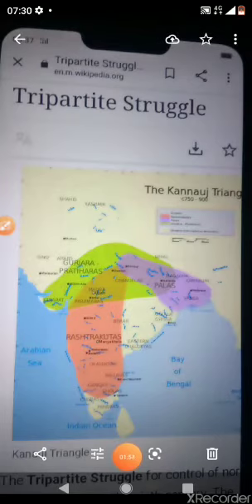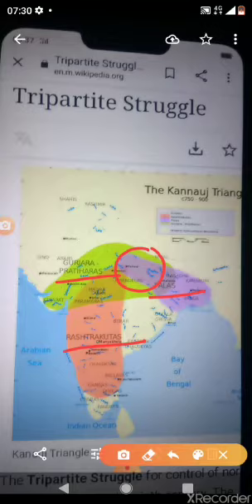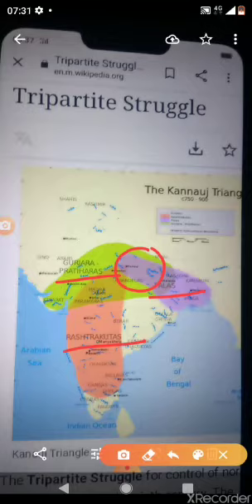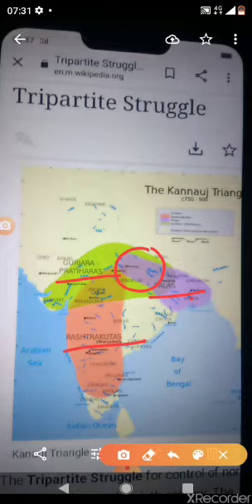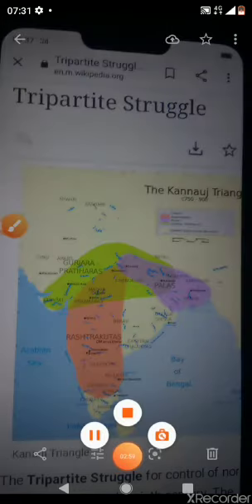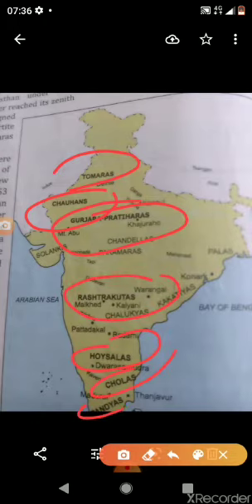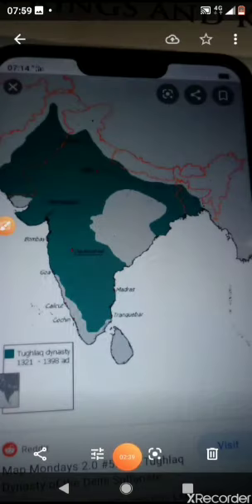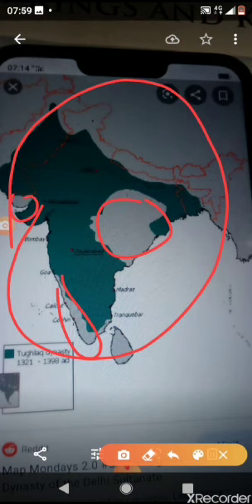Social Science Chapter 1 Histor Part 2 by Sarika jain